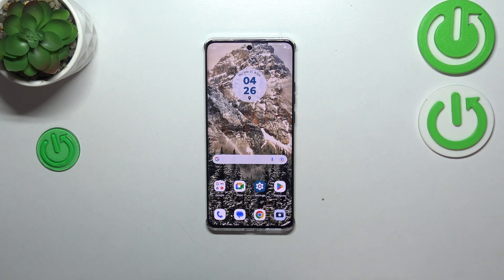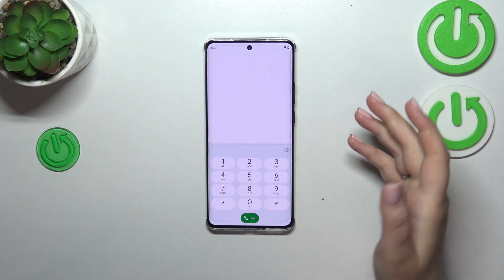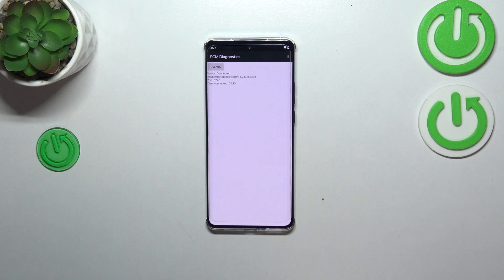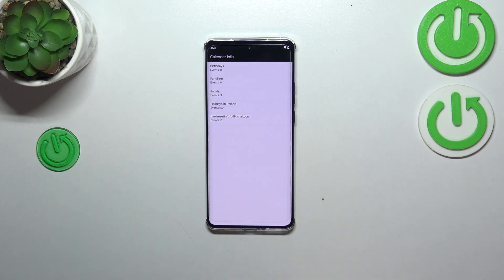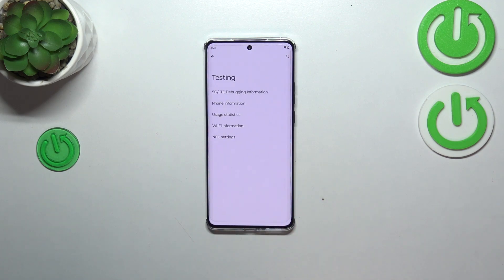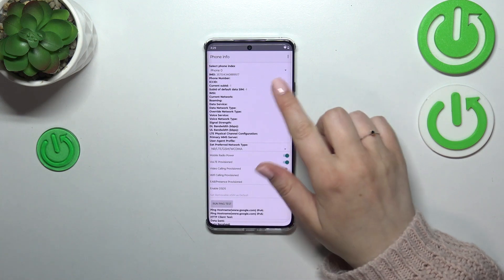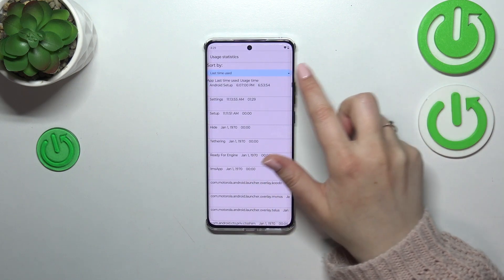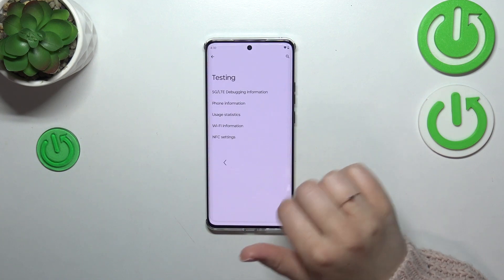MOTOROLA Edge 40 - All Secret Codes - Inputting the Secret Codes via Dial Pad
Are you curious about the hidden features and settings of your MOTOROLA Edge 40? Look no further! In this YouTube video, we'll reveal a treasure trove of secret dial codes that will unlock a world of hidden functionalities on your device. Join us as we explore the lesser-known dial codes that can provide quick access to various settings, information, and diagnostic tools on your MOTOROLA Edge 40. From accessing hidden menus to checking hardware information, this video will cover a wide range of secret dial codes that will empower you to take full control of your device.

What secret codes does the MOTOROLA Edge 40 device have? How to access the network specs of MOTOROLA Edge 40? How to see the specifications of MOTOROLA Edge 40?